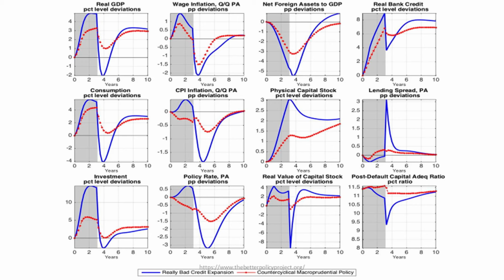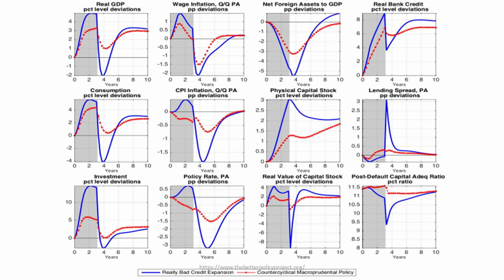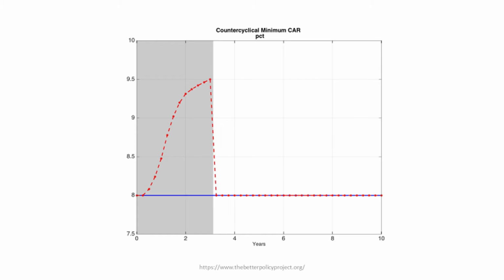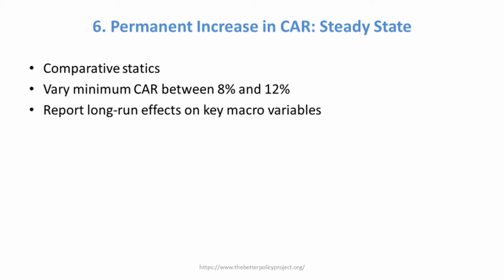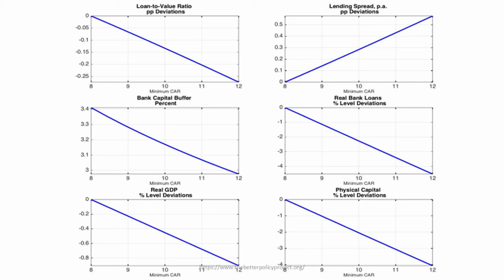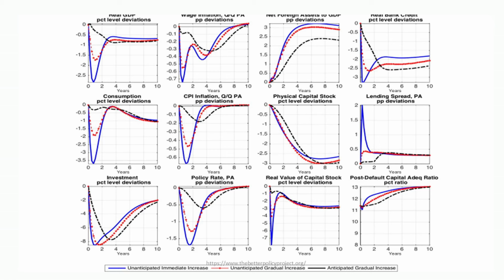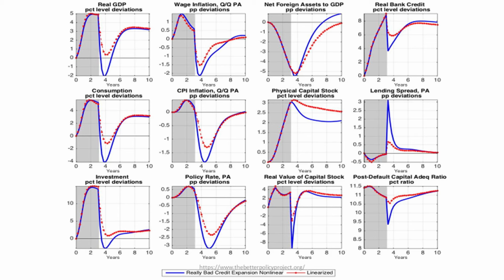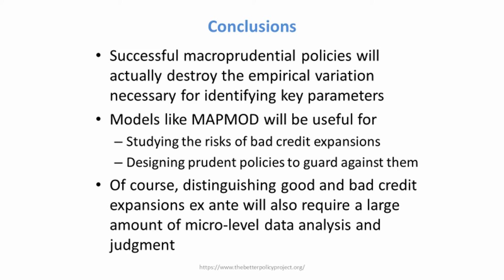AMPM | Models Incorporating the Endogenous Money Creation | Episode 3